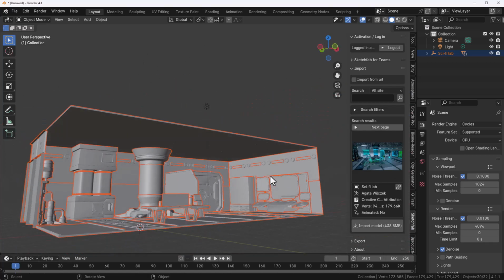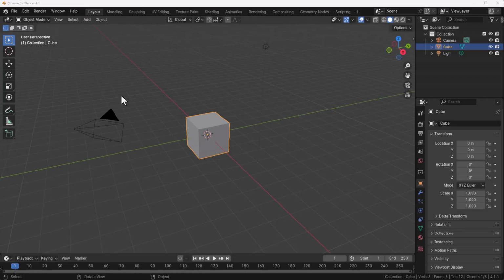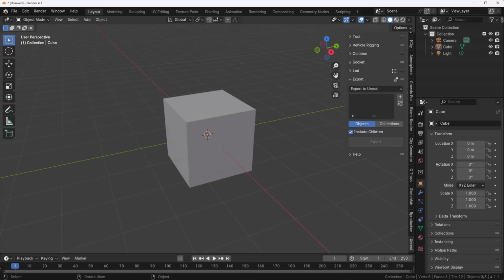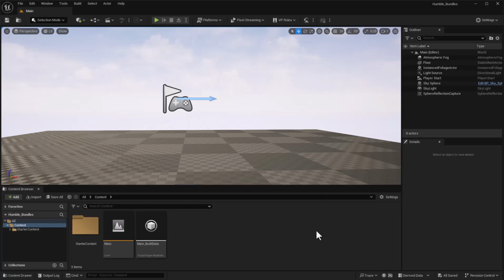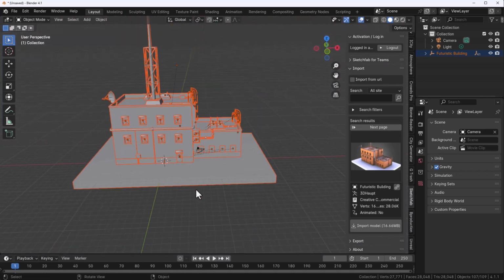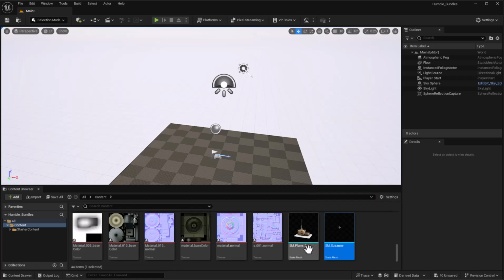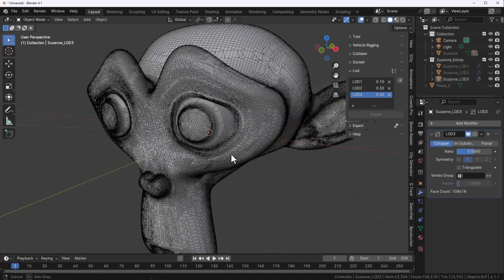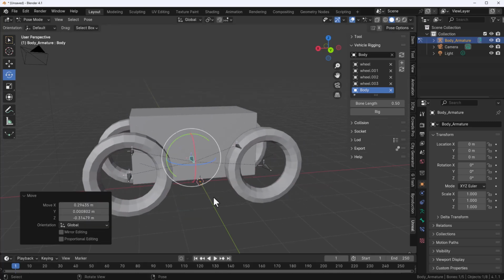Send Assets From Blender to Unreal Engine In One Click!